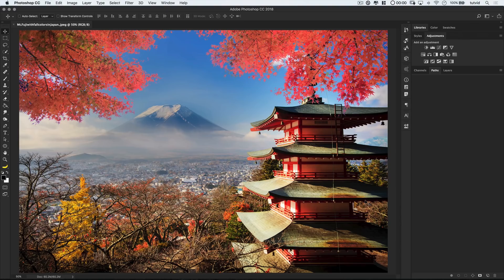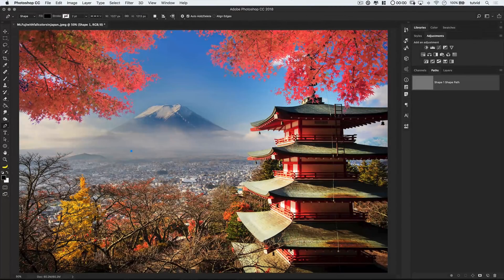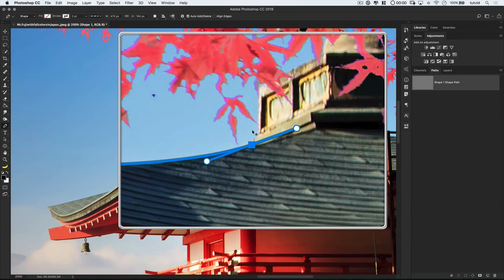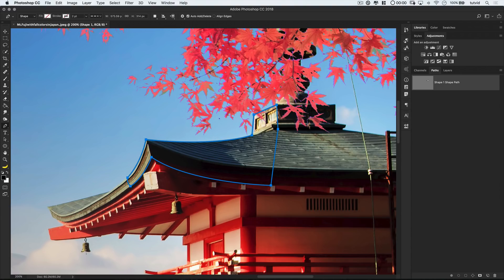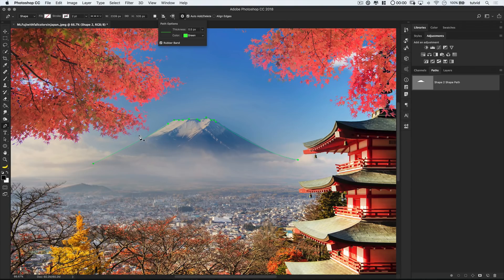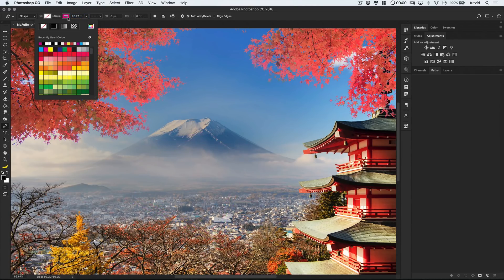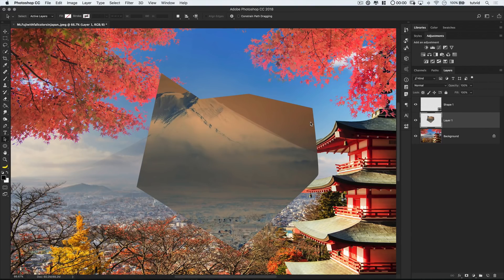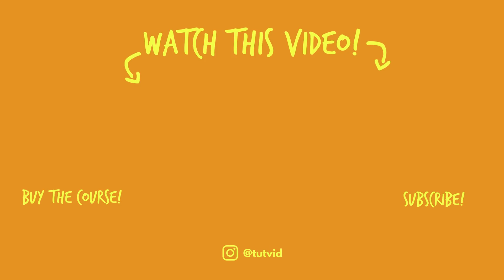Five Pen Tool Tips & Tricks in Less Than 240 Seconds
LEARN SOME COOL PEN AND PATH TIPS IN LESS THAN FIVE MINUTES! | We’ll cover how to better use the Pen tool for drawing shapes or just making selections in this Photoshop tutorial.

In this Photoshop tutorial, we will quickly run over the Rubber band tip, drawing a path before you start drawing it, the power of the Alt key, changing the size or color of the path as it’s displayed, and a simple common sense tip about not using fills or strokes on your paths. Hope you enjoy the video!